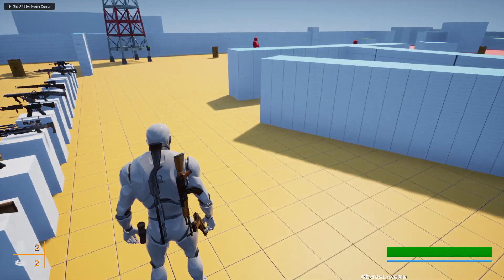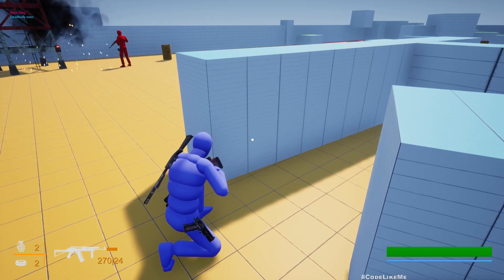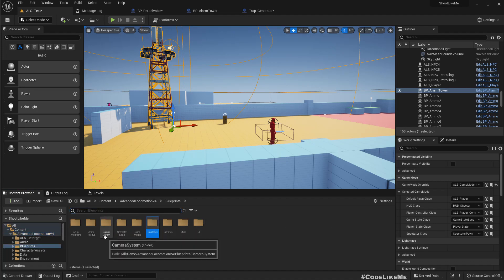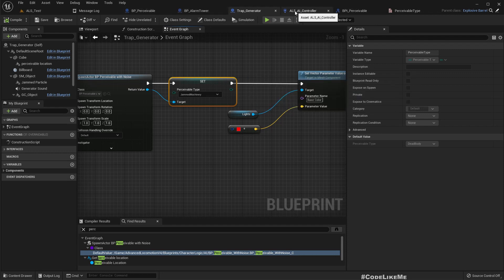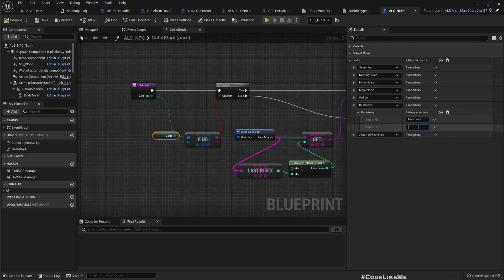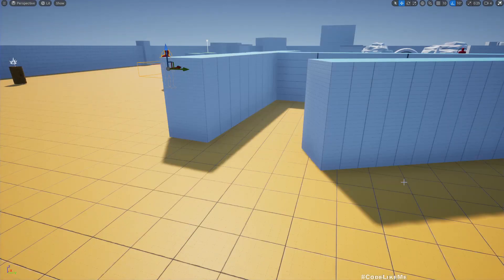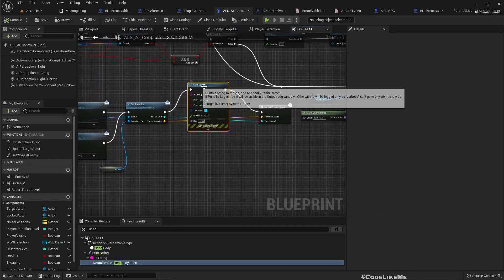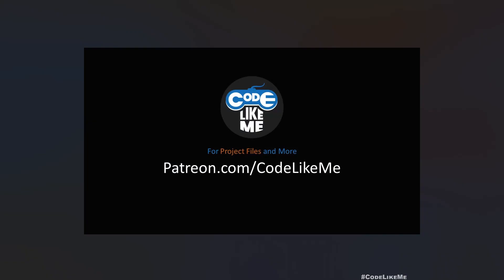Unreal Engine 5 - Enemy Barks/Vocal responses on Dead-bodies (ALS #138 )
This is episode 138 of the third-person shooter series based on Unreal Advanced Locomotion System. Today, we are going to expand the enemy barks/ enemy vocal reactions system to the situations where they see dead bodies or jammed machineries. When they see a dead body, they'll say something like Man down and go to search there. When they see a damaged/sabotaged alarm tower or a generator, they'll say something like what happened to that and go and search.